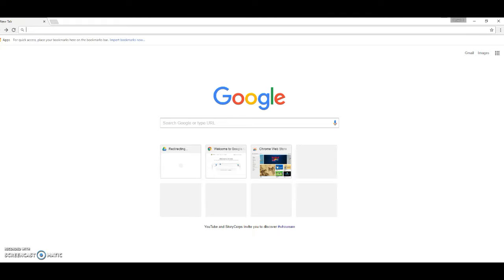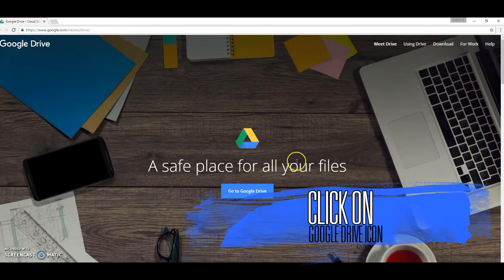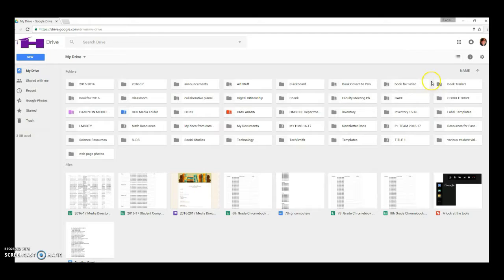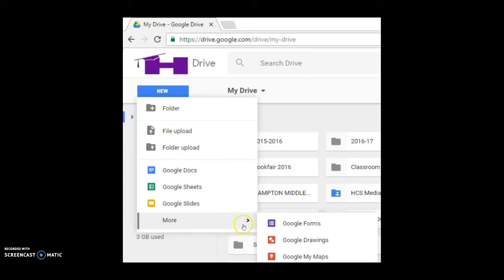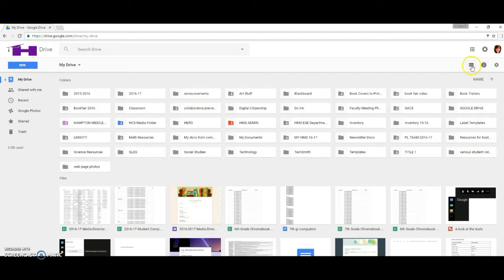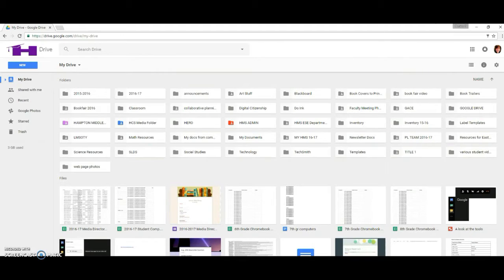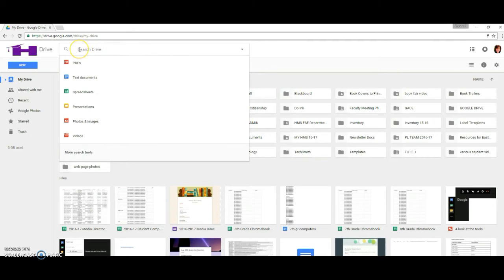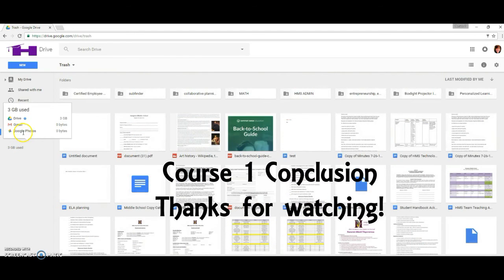Course 1 Google Drive Training